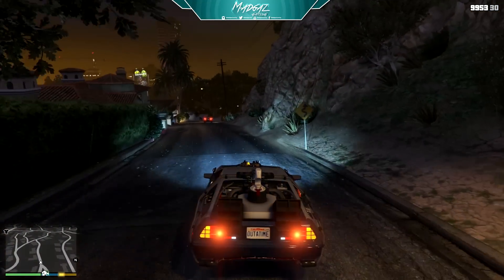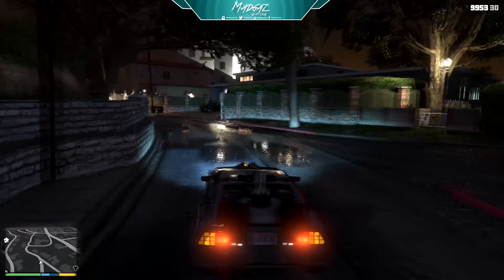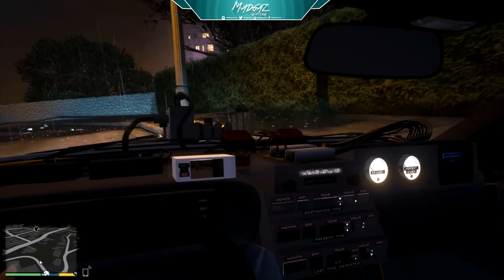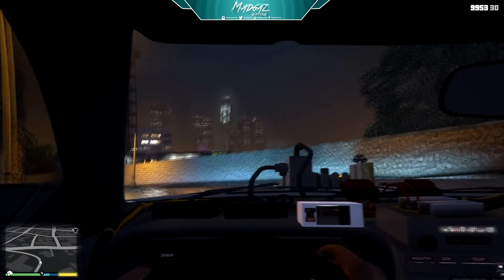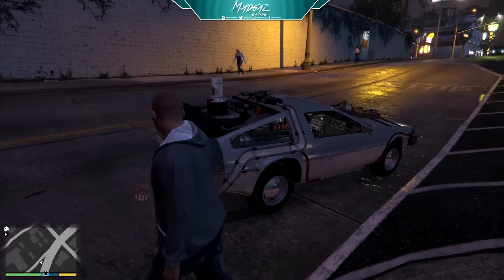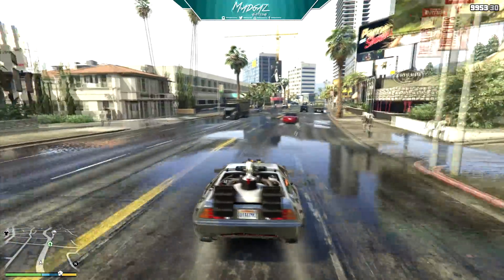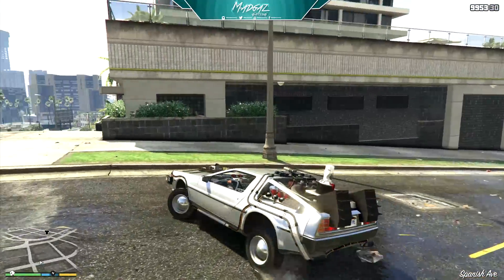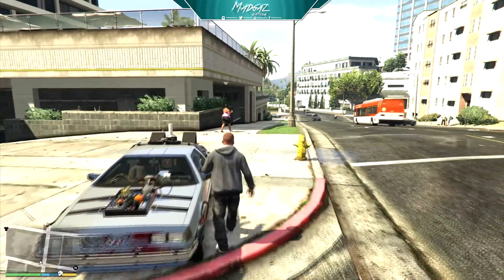Gta 5 - Theft To The Future, Bttf3 Delorean, More Details, Release Info, Back To The Future MOD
Click here for more info on this mod

I do a variety of GTA V tips and tricks, as well as funny moments,Parodies and much more information and content all revolving around around the world of Grand Theft Auto